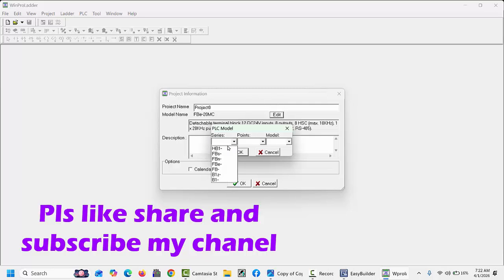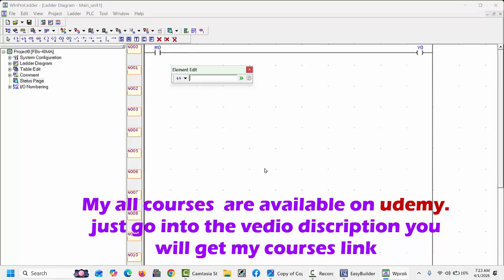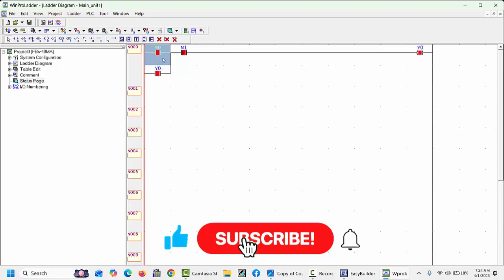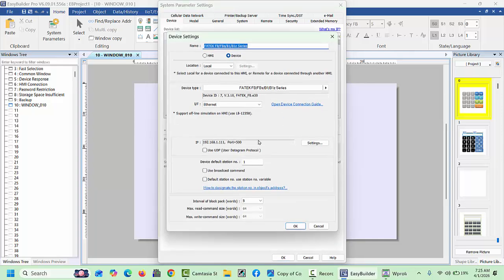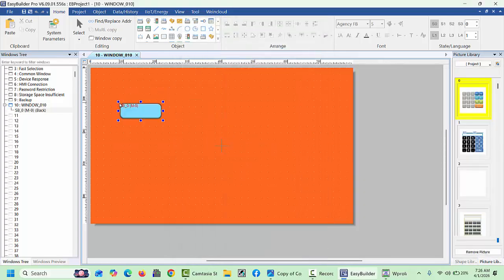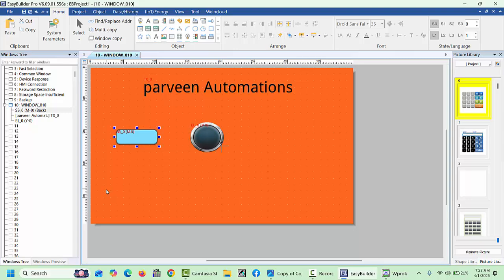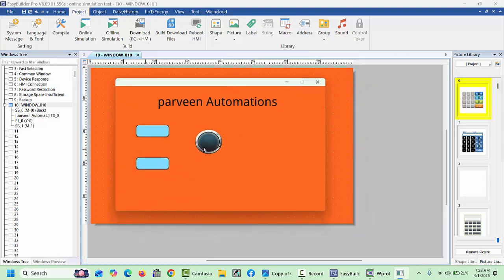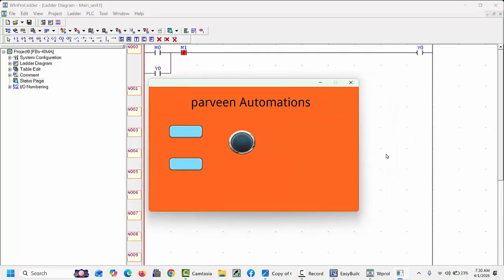Weintek HMI & Fatek PLC: Online Simulation Without Hardware | A Step-by-Step Guide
Unlock the power of industrial automation development without physical hardware. This comprehensive guide from Parveen Automations demonstrates how to perform a complete online simulation connecting a Weintek HMI project with a Fatek PLC using Winproladder software.

In this detailed tutorial, we cover the essential steps for engineers, technicians, and students to test and validate their HMI screens and PLC logic virtually. Learn how to configure communication between EasyBuilder Pro and Winproladder, allowing you to run, test, and debug your entire automation project directly from your computer.

This process is invaluable for developing and refining control logic before deploying it to a live industrial environment, saving significant time and resources.

Follow along as we show you:
► How to set up your Weintek HMI project in EasyBuilder Pro for simulation.
► How to configure the Fatek PLC and logic in Winproladder.
► The exact steps to establish a virtual connection for online simulation.
► How to interact with your HMI screen and see the PLC logic respond in real-time.

The logic and configurations shown are not intended for direct use in a live industrial environment. Always conduct thorough risk assessments and fully test any automation logic on actual hardware in a controlled, safe setting before deploying it to active machinery. Failure to do so can result in equipment damage, system failure, or serious injury.